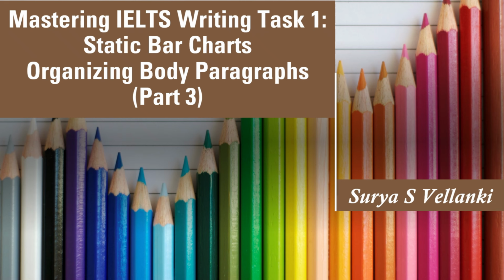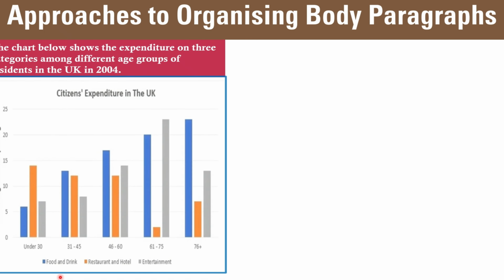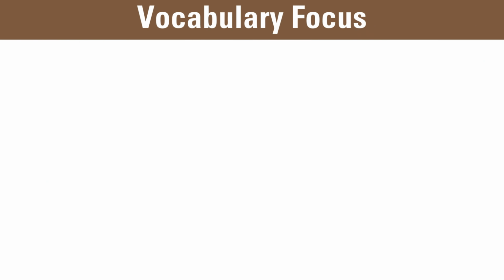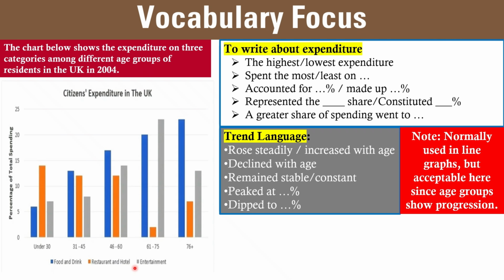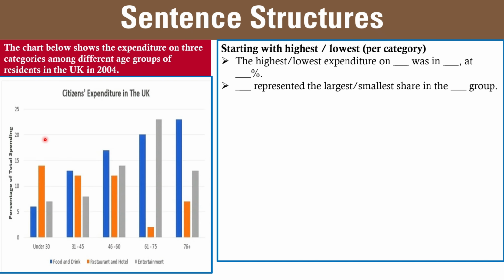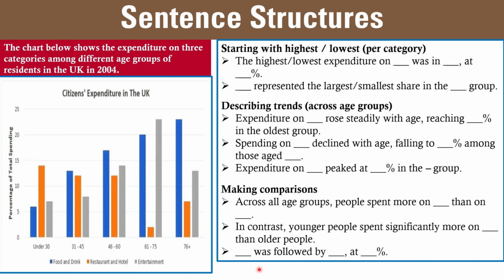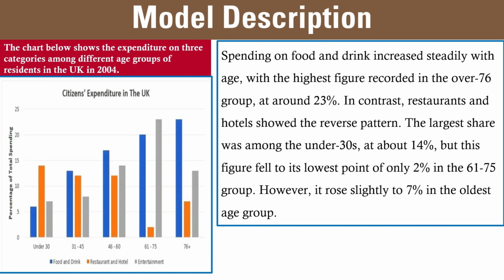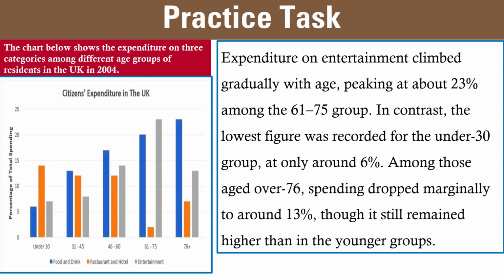Mastering IELTS Task 1 - Static Bar Graphs - Organizing Body Paragraphs (Part 3)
Mastering IELTS Writing Task 1 – Static Bar Graphs: Grouping by Categories (Part 3)
This is the third video in my series on how to organise body paragraphs in static bar charts for IELTS Writing Task 1.
In this lesson, we focus on a more complex bar graph — Citizen’s Expenditure in the UK by Age Group. Unlike simpler graphs, this one includes multiple age groups and spending categories, so the challenge is deciding how to structure your description without repeating the same information.
📖 What’s Covered in This Video:
✅ How to avoid repetition when describing multiple categories
✅ Two different ways to organise body paragraphs (by category vs. by age group)
✅ Why the category approach is better for clarity and coherence
✅ Key vocabulary and sentence structures to describe highest, lowest, and middle values
✅ A full model description of two categories (Food/Drink + Restaurants/Hotels)
✅ A guided practice task on Entertainment with model answer
🎯 You can increase the playback speed to 1.25x or 1.5x if you prefer, but watching the full lesson is recommended for maximum benefit.
👉 If you haven’t watched the earlier lessons in this series, check them out here: